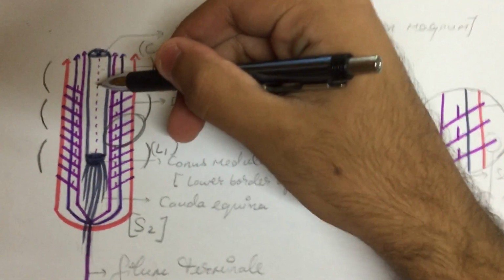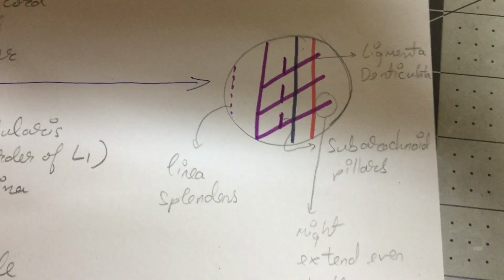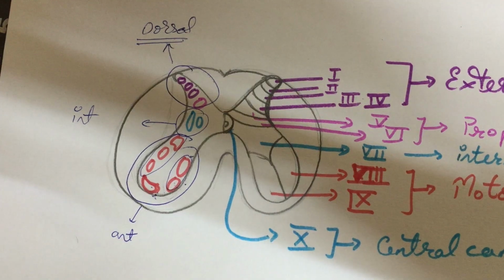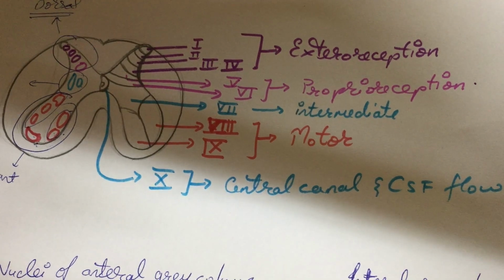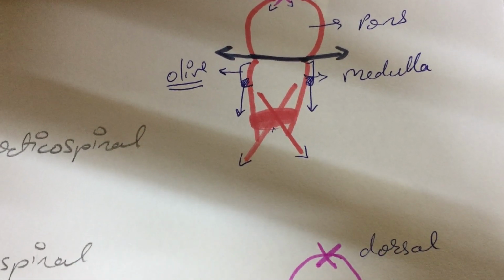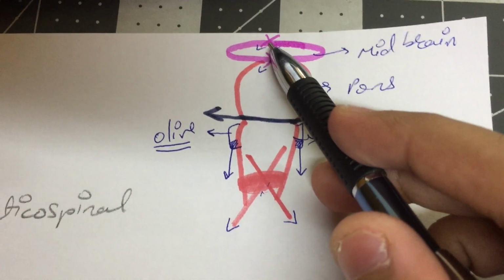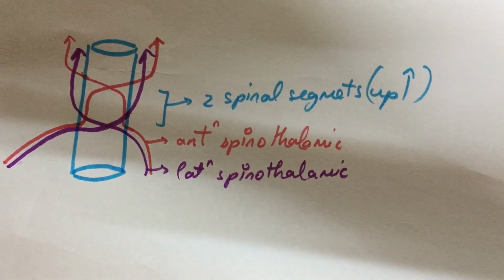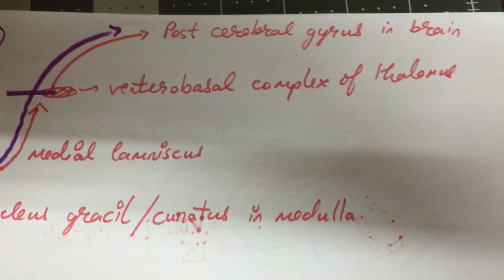Spinal cord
As we move past one of the most mysterious system of the human body we find great many symmetries and more asymmetry...
In a bright way the video shows... the spinal cord...

while defusing the life bomb...
be sure to not cut this cord..!

It's a beautiful day to study medicine...